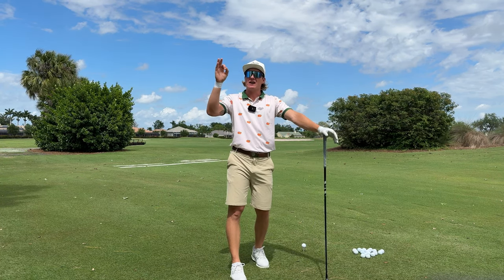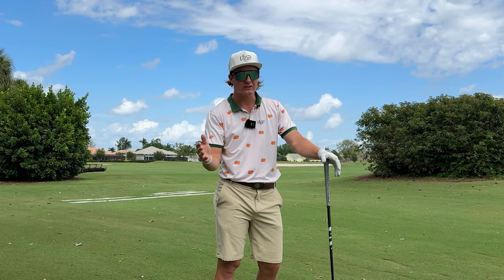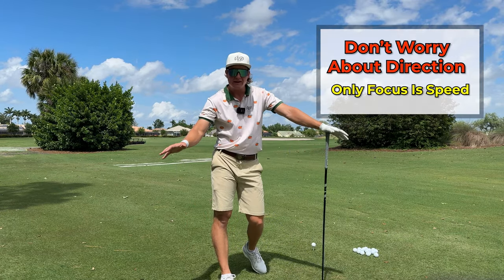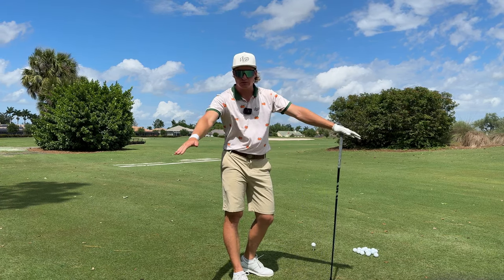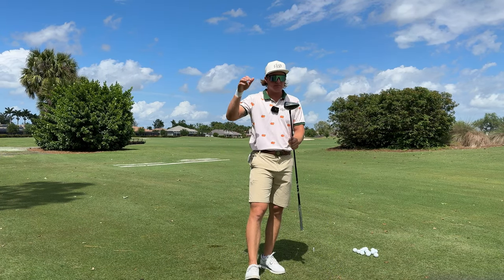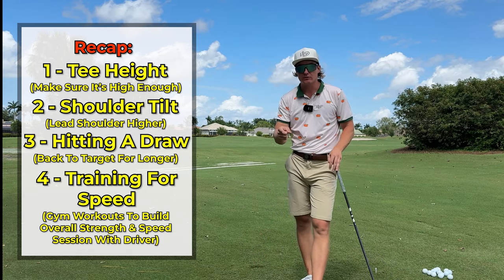What No One Wants To Tell You About Hitting It Farther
How do you hit it farther off the tee? Well there is a few little tweaks you can do to your setup to increase distance but this is only a minor increase. For a major increase, stick around in the video to get your answer.